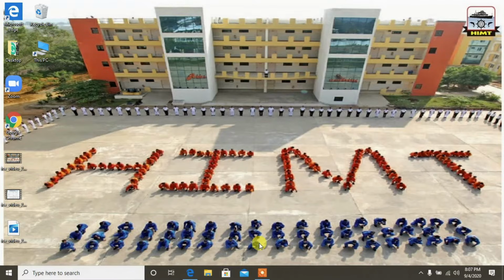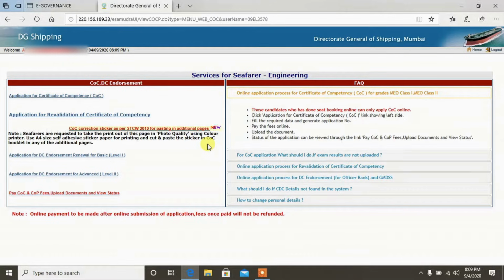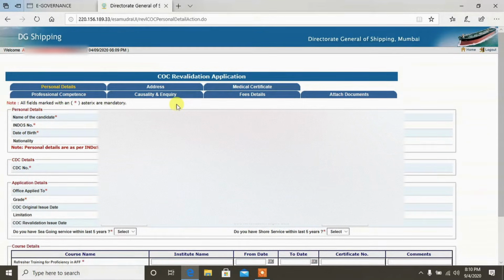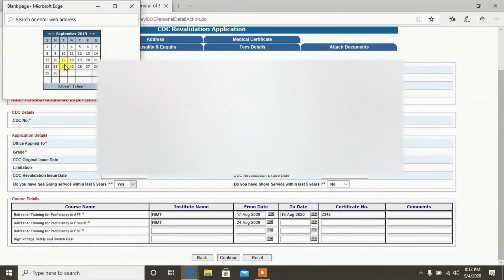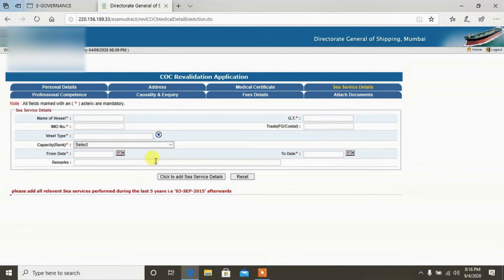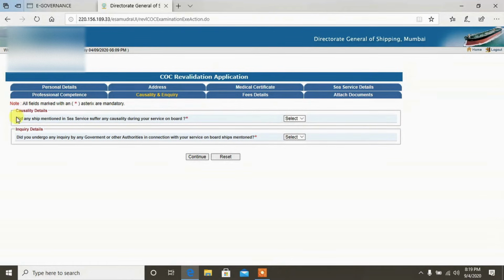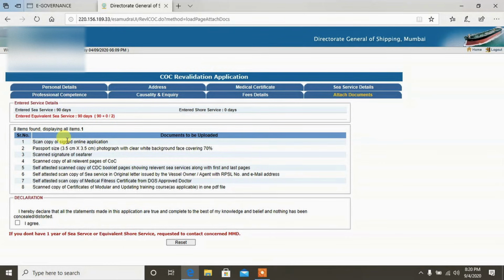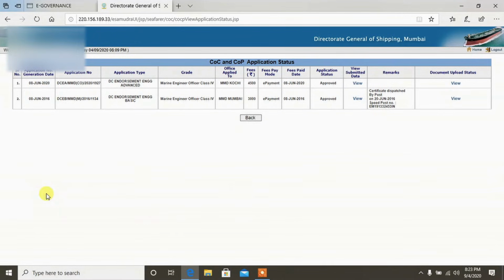How to apply for COC Revalidation in 2020 | Step by step guide